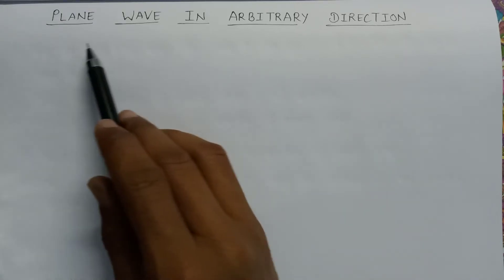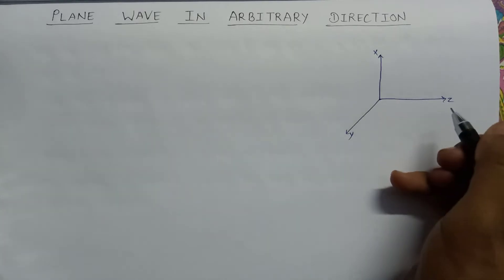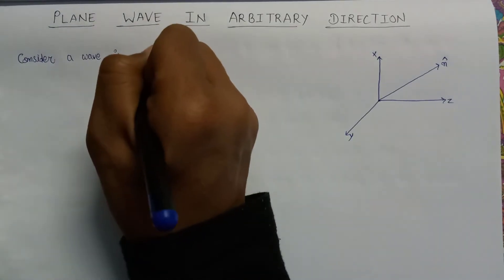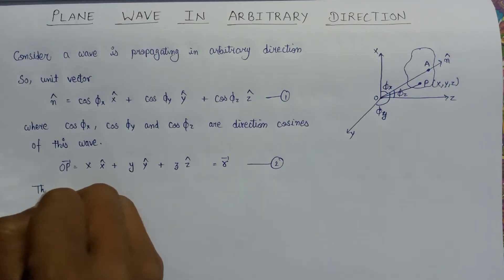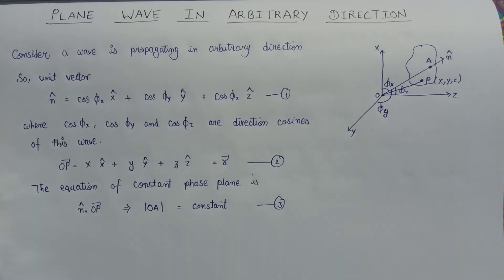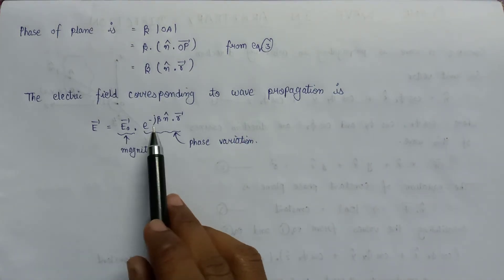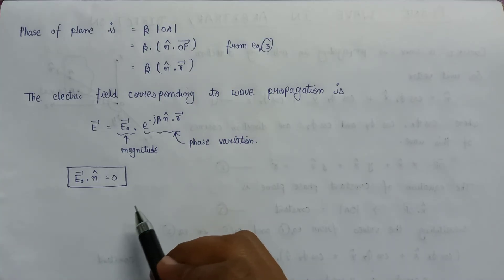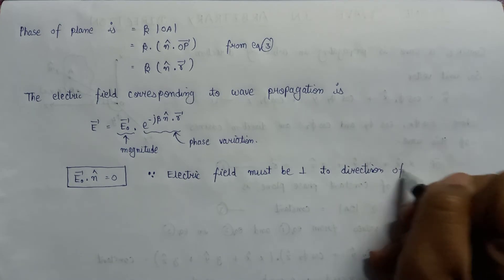Plane Wave in Arbitrary Direction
RTU Wallah channel covers subjects specifically designed for Rajasthan Technical University . Here, this video is a part of Plane Wave at Media Interface in Electromagnetic Theory.